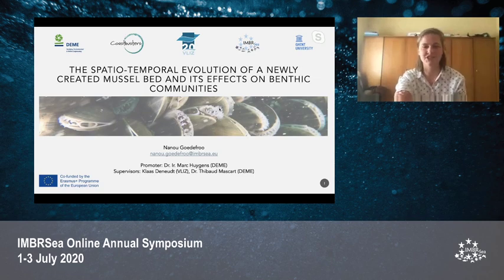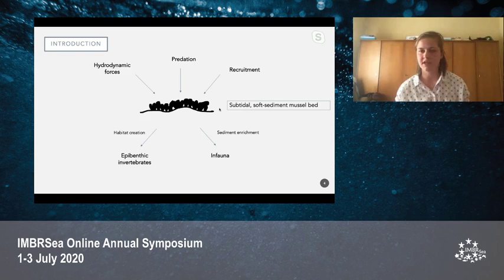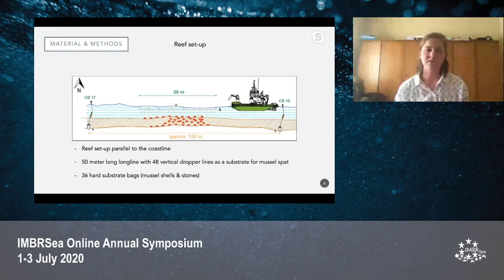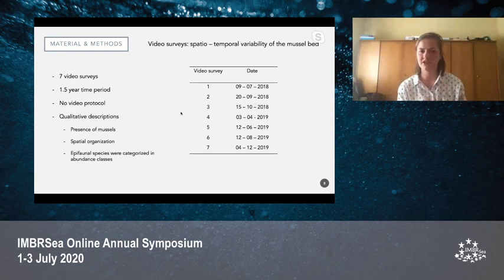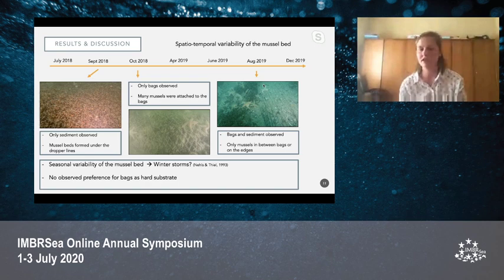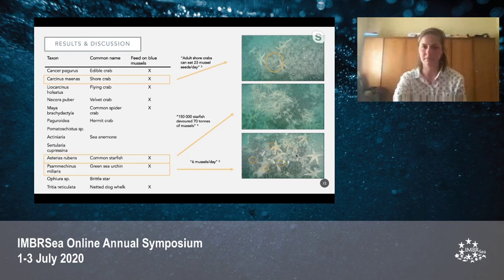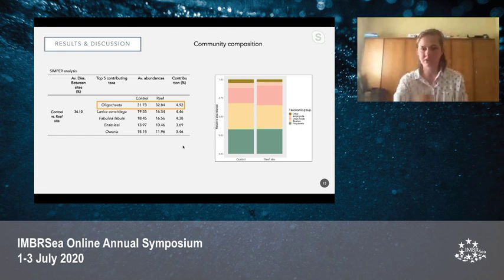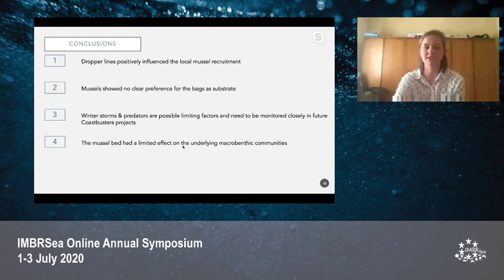Nanou Goedefroo - Day 2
The spatio-temporal evolution of a newly created mussel bed and its effects on benthic communities.

Creating a subtidal mussel bed in a soft-sediment environment for coastal protection is a great challenge. Besides having an effect on underlying macrobenthic communities, its own development is subjected to external pressures. This thesis tried to analyze and explain the spatio-temporal evolution of the created mussel bed and its effect on benthic communities for the Coastbusters project. Mussel beds showed great temporal variability and were only present during the late summer months and the beginning of fall. Wave action and predation were identified as possible factors causing a temporal and spatial variability within mussel beds, limiting their development. Dropper lines hung in the water column positively affected the development of the mussel bed by increasing the local mussel recruitment. A limited impact on the macrobenthos was observed. Only alpha-diversity measures were found to be significantly different between the reef and control sites. A lower diversity and a slightly higher abundance of oligochaetes in the reef site might be a first indication of a possible shift towards an oligochaete dominated community. Long-term observations and changes in the sampling design are needed to draw hard conclusions on the spatio-temporal variability of the mussel bed and its effects on the underlying macrobenthic communities.